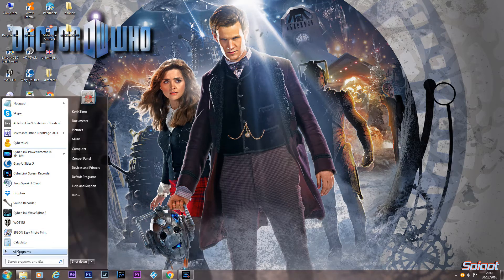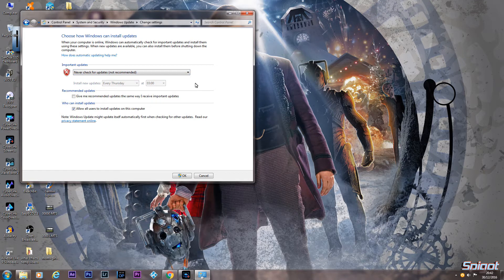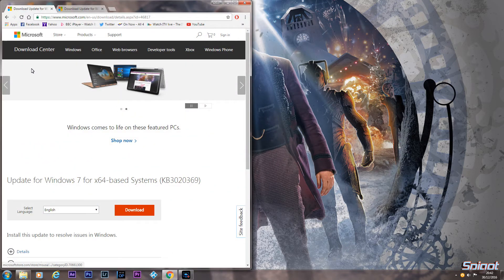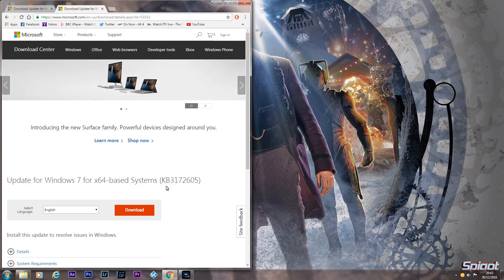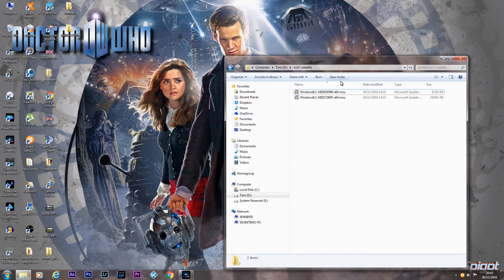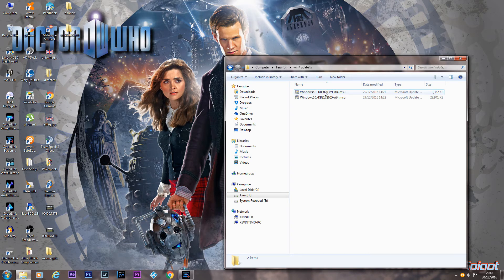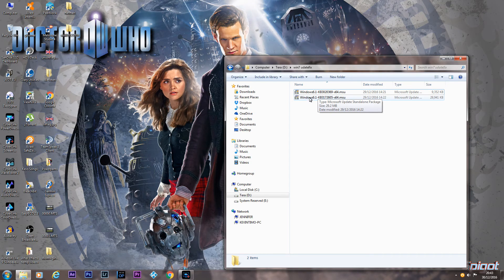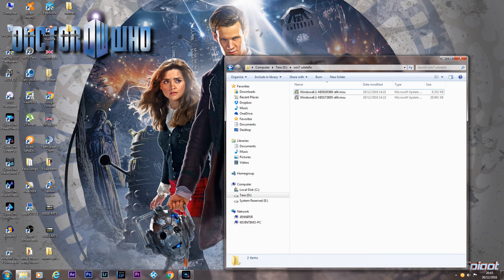Windows 7 Updates not working - How to fix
This is how to get your windows 7 updates working again, took me a while to find these has microsoft now admits windows 7 sp1 needs updating lol, anyway this will get your updates working again. If for any reason the first program says searching for updates cancel it and first use the troubleshooter program. to fix registry.